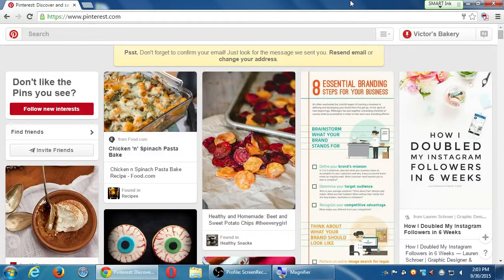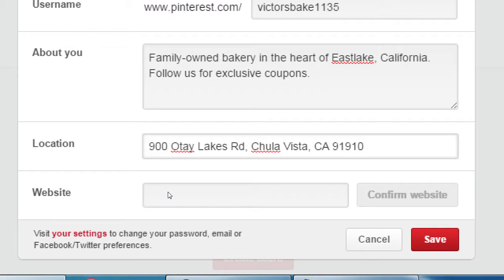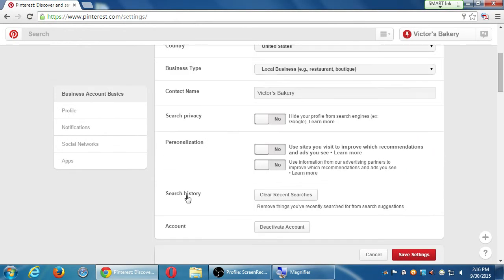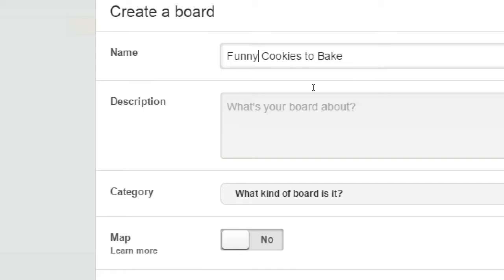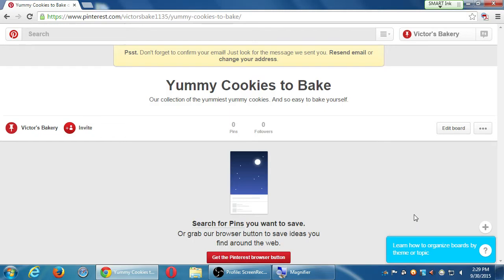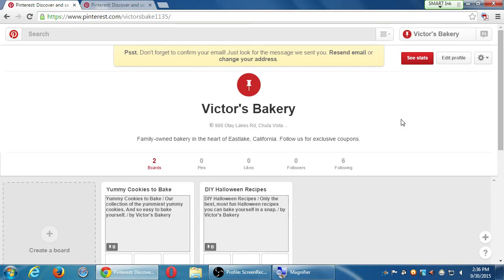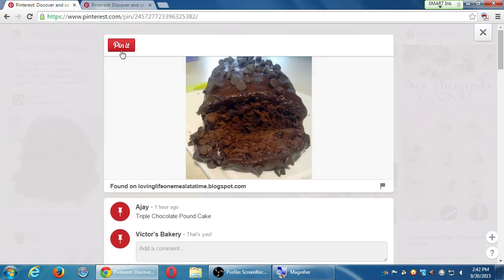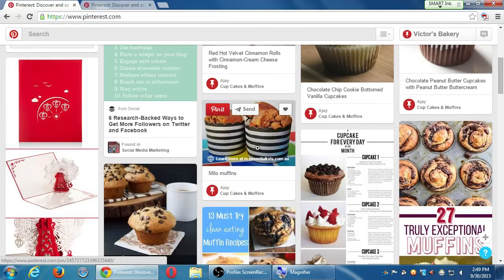SDCE Social I 2015 09 30 B